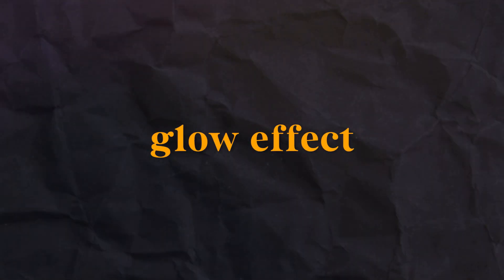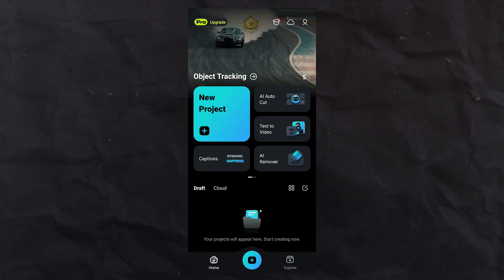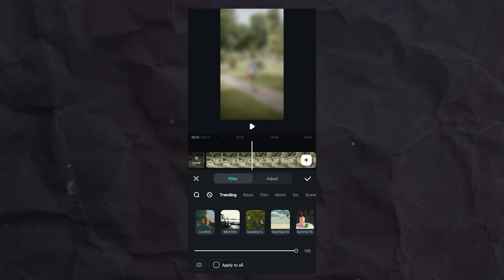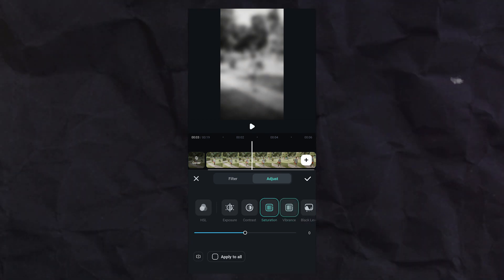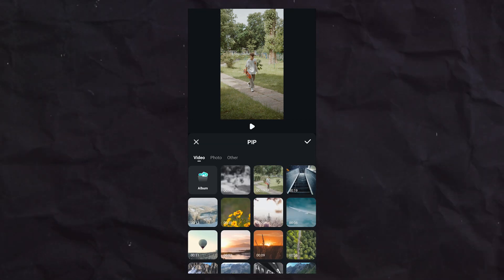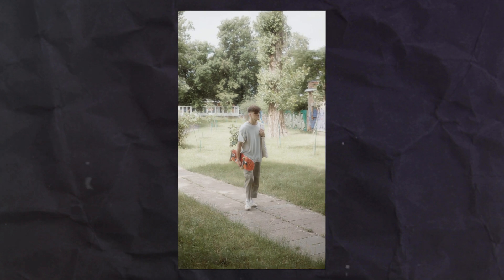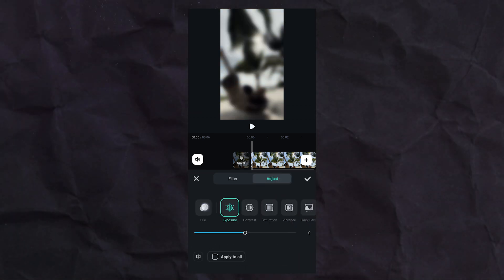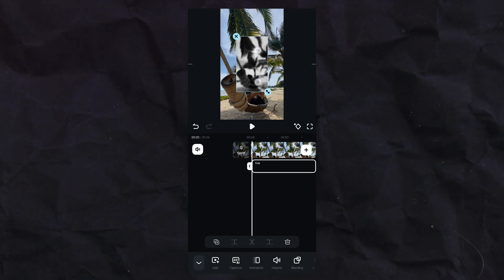Make a Strange BLURRY GLOW Effect in Filmora Video Editor Mobile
In today's tutorial, we're diving into Filmora Mobile to create an eye-catching, strange blurry glow effect that will make your videos stand out. 🌟 Whether you're a beginner or a seasoned video editor, this step-by-step guide will help you achieve a unique and mystical look for your footage.

🚀 Why This Effect?
Adding a strange blurry glow effect can give your videos a mystical and dreamy feel, perfect for music videos, vlogs, travel clips, and more. It's a great way to draw attention and add a creative touch to your content.

Let's get started on creating amazing motion graphics in Filmora 13! 🚀✨